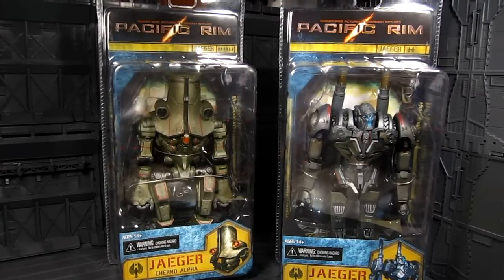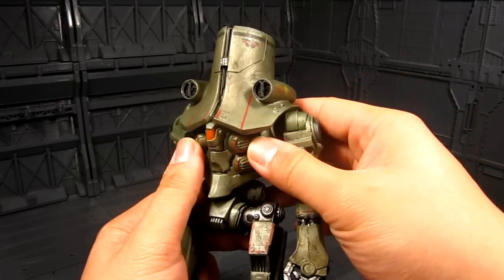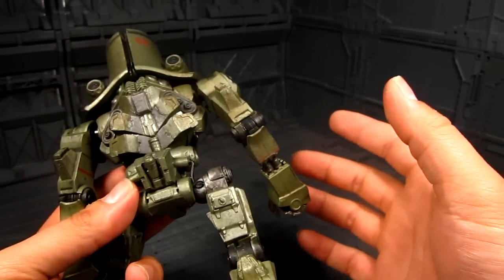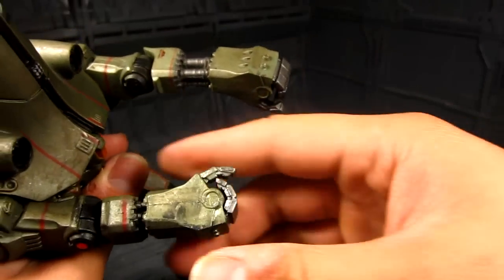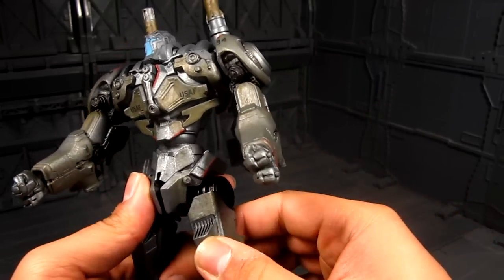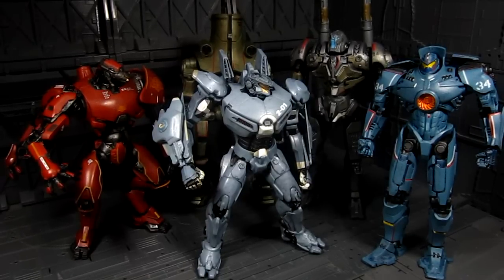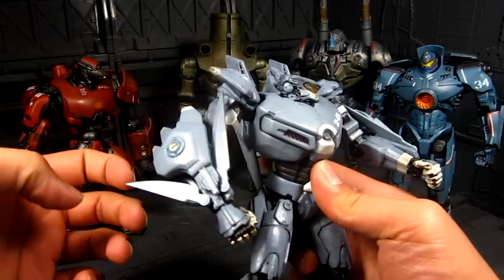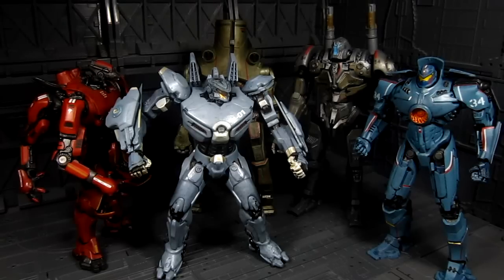NECA Pacific Rim Cherno Alpha and Coyote Tango